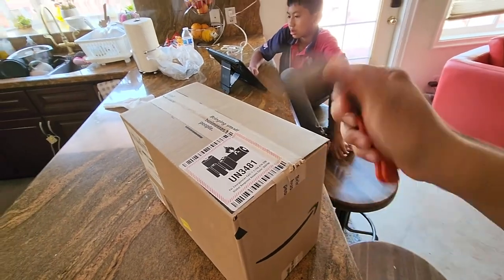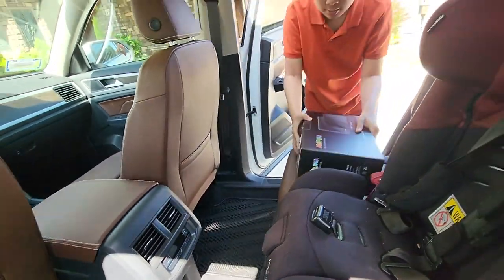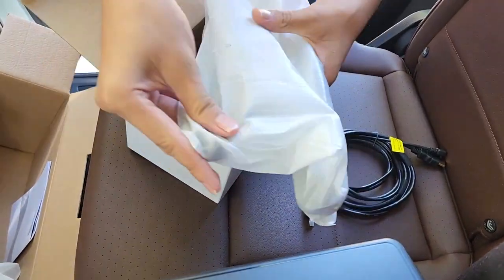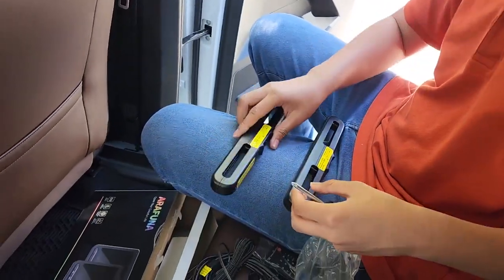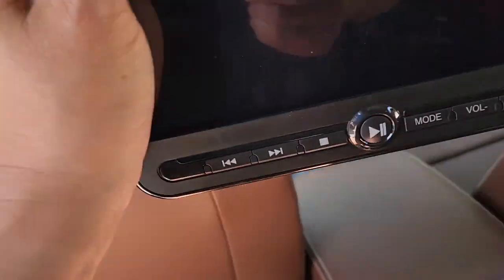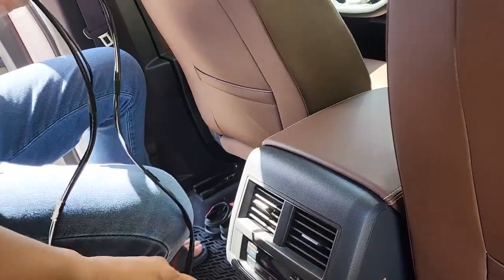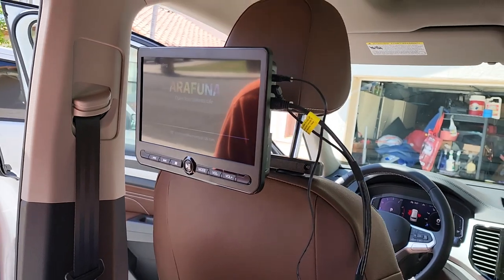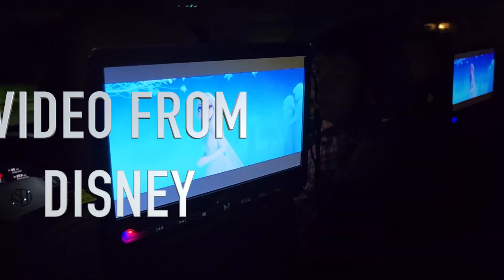EZ Install DVD Headrest Monitors for the Kids! - Amazon pickup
My kids were used to rear seat entertainment from our old Lexus so I had to find a cheap and easy set up and picked this set up.